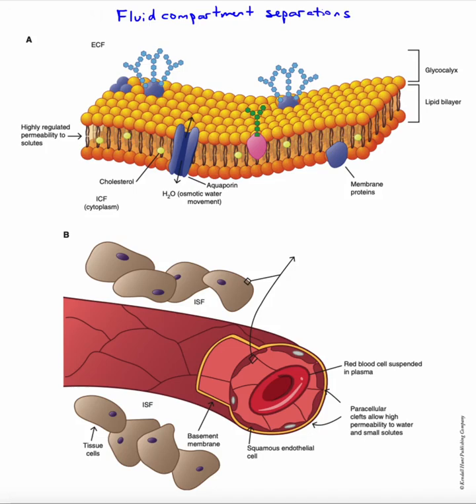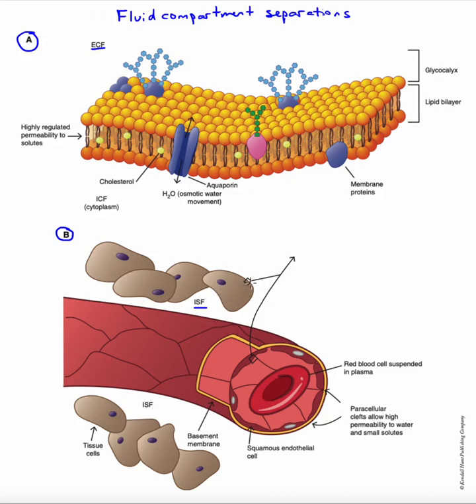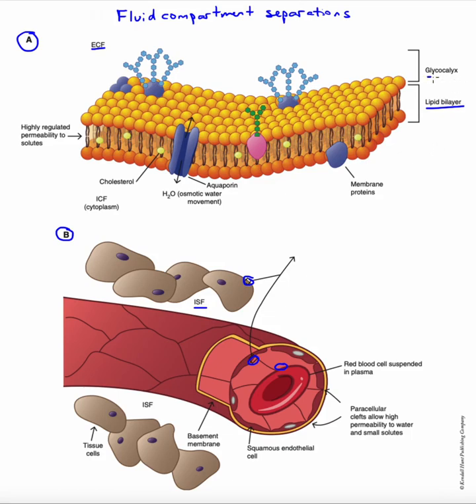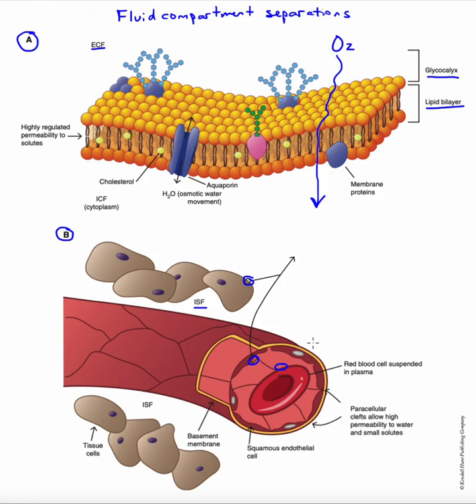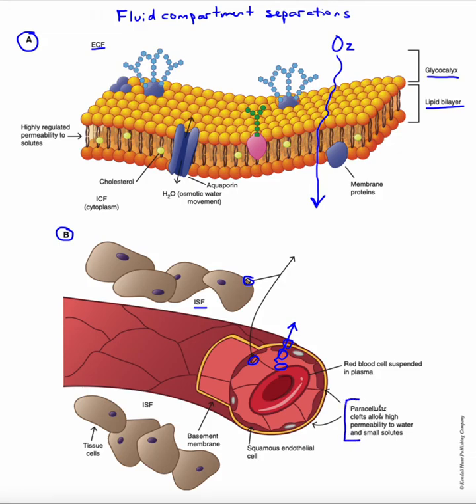Figure 3.5. Fluid compartment barriers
Here I describe the body fluid compartment barriers and permeabilities